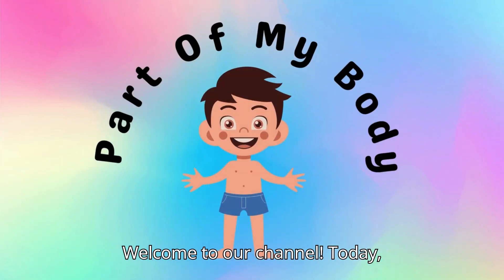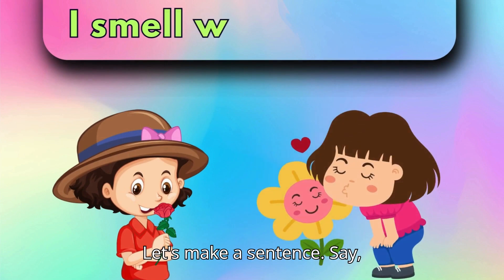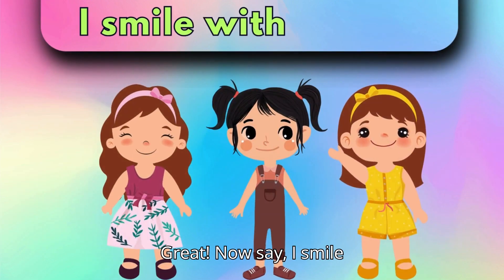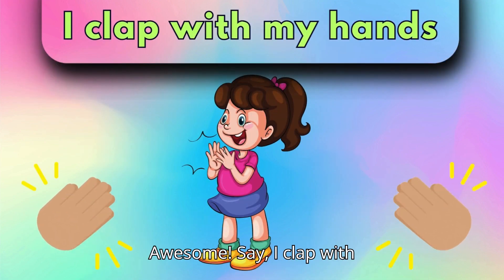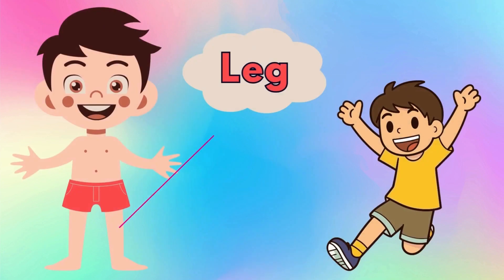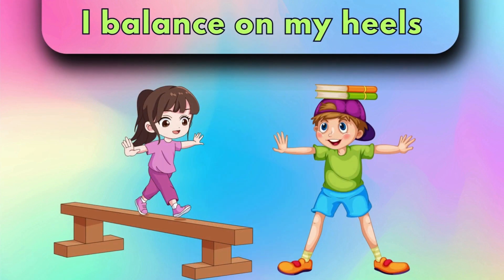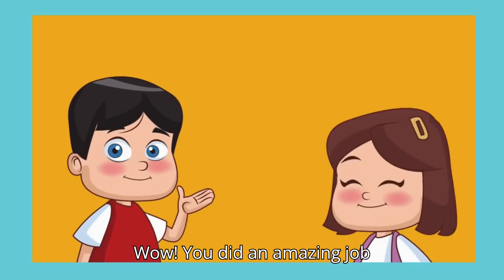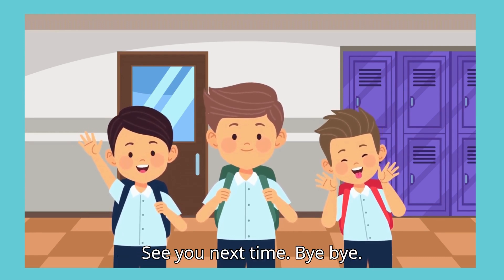Educational Body Parts Video for Kids | Learn About the Human Body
Educational Body Parts Video for Kids | Learn About the Human Body: Join us on an exciting journey to discover the amazing parts of the human body! In this fun and interactive video, kids will learn the names and functions of various body parts, from head to toes. Perfect for preschool, kindergarten, and early learners, this educational video makes learning fun and engaging. Get ready to explore the wonders of the human body in a simple and entertaining way!